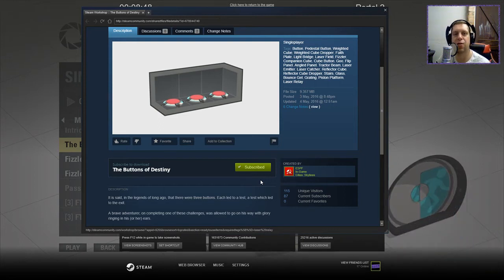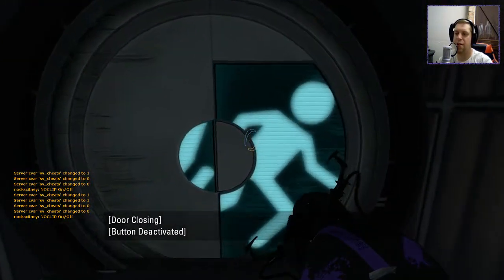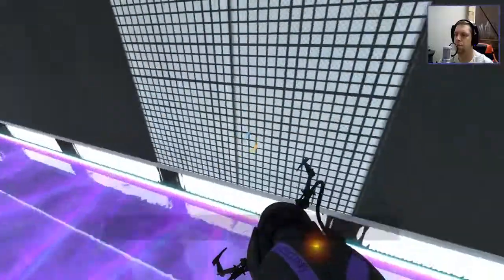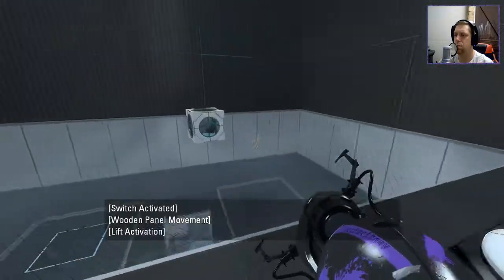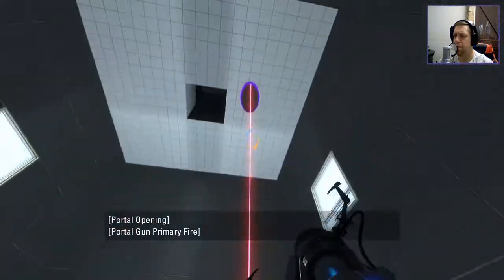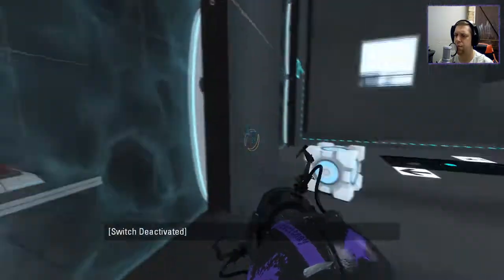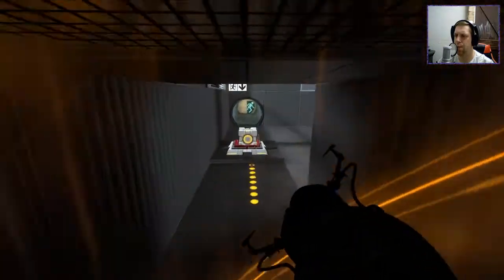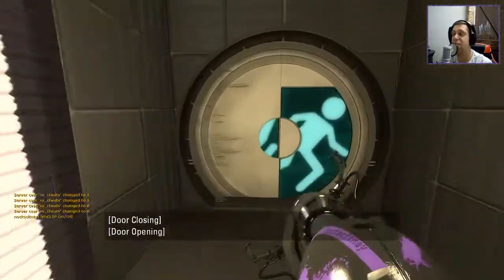[Portal 2] "The Buttons of Destiny" by ESPF